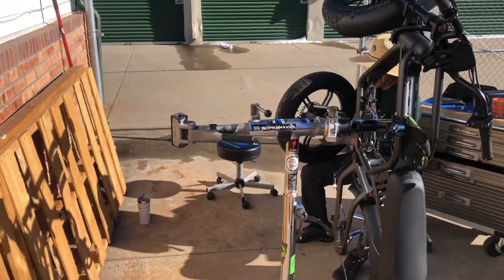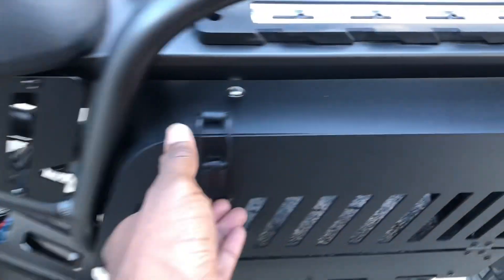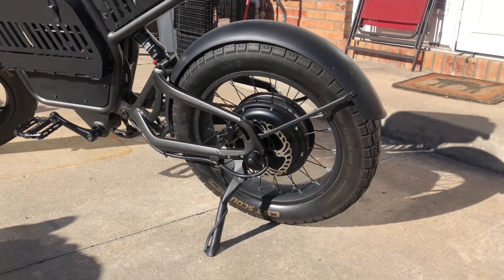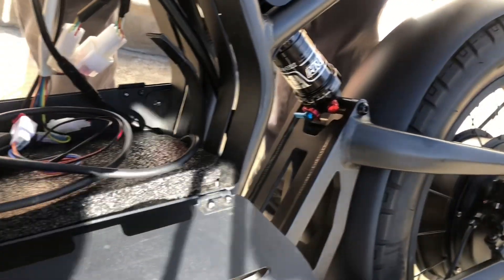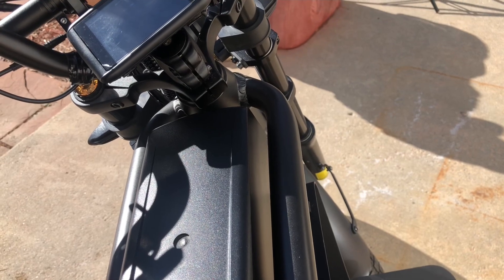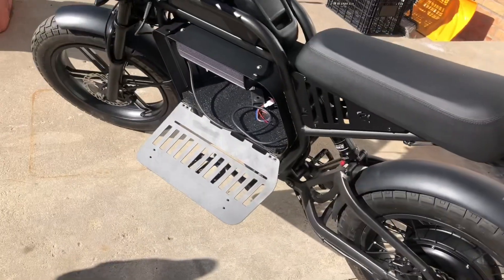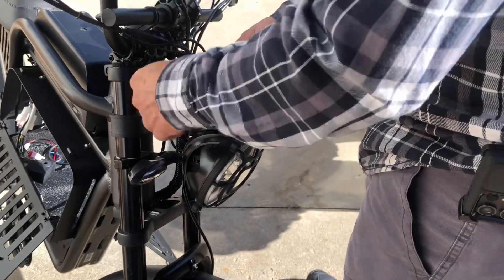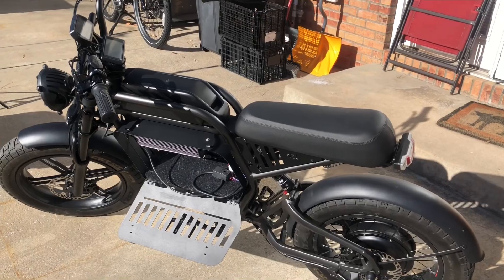Revv1 72v 5000w conversion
A sped up version of a weeks worth of work converting the revv1 from a 52v 750w to a 72v 5000w @MannyReidTV

Revv1 72v conversion parts list

NB Power 72v 5000w rear hub motor kit with 72v 100amp sabvoton controller